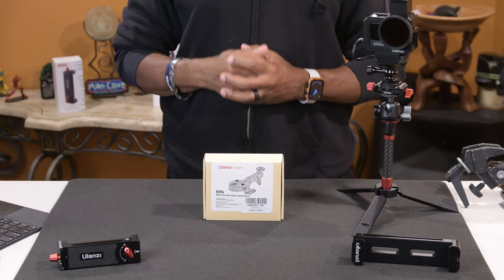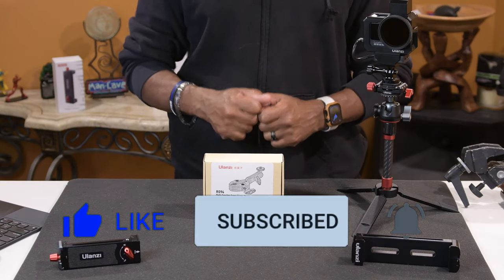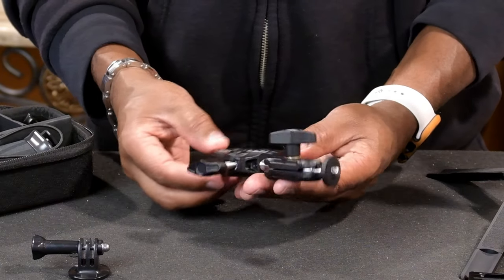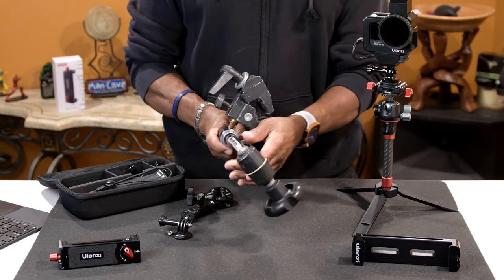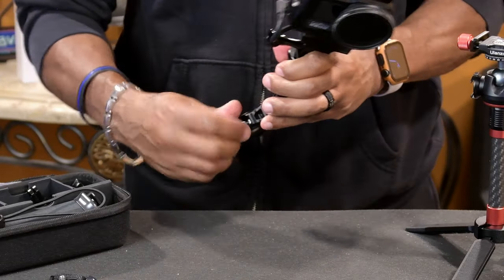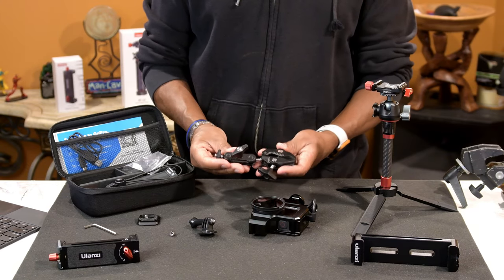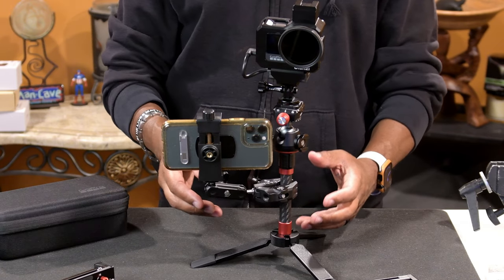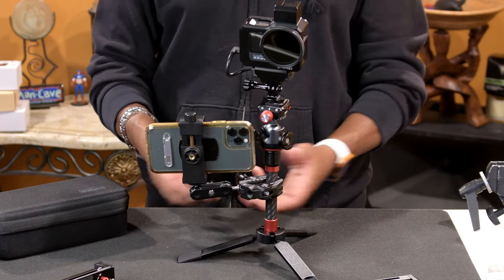Unboxing & review of the Ulanzi RO94 Multi-Functional Super Clamp for You tubers and Video Bloggers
This video is about the Ulanzi RO94 Multi-Functional Super Clamp for You tubers and Video Bloggers Clamp Video Recording for iPhone iPad Air Mini Pro monitor Fill light Camera microphone

ULANZI Super Clamp Camera Clamp
ULANZI U Pad III Tripod Holder Mount
Ulanzi GoPro Cage
ULANZI tablet Holder

This 360º camera clamp mount is designed for photography studio video shooting. Bottom clamp maximum open distance is 60mm; Best loads is 3.3 lb(1.5KG).
Multifunction: the maximum open distance of the super clamp is 2.3inch(60mm), which can help you fix the accessories on 0.59inch(15mm) rods, for DJI Freely Movi 25mm and 30mm rods, plate, shoulder rig, bike handles, and so on.
Standard 1/4” and 3/8” female thread: 1/4” and 3/8” female thread on the back-side of clamp help you to mount a small camera, monitor, LED video light, microphone, speedlite, and more. Come with a gopro adapter, it is also compatible for gopro.
It could be attached and detached from the monitor quickly and the position of the monitor is adjustable as per your needs during shooting.
Great quality: Made of sturdy Aluminum Alloy and precise CNC process anodized aluminum materials, solid and sturdy, also with a protective dense rubber pad on clamp area to prevent scratches.

if this helped; Please donate whatever you can it's greatly appreciative

enables you to mount a microphone or led video light for video recording, definitely improve video quality
Stable and Durable - mount is made of aluminum alloy and CNC precision cutting process, which is more stable and protective, strong as Iron Man

Ulanzi GoPro Cage

Additional GoPro Gear:

Screen protector for GoPro Hero 9

Arua 2-Pack 1800mAh Hero 9 Replacement Batteries and 3-Channel LED USB Storage Charger with Lid for GoPro Hero 9 Black, Fully Compatible with GoPro Hero 9 Original Battery and Charger.

Arua Charger:

Camera Tripod Mount for Gopro Adapter, 2Pcs 1/4-20 Screw Conversion Adapter

Fstop Labs 4 Pack Lens Filters for GoPro Hero 9 Black Camera Lens Set, Multi Coated Filters Pack Accessories (4 Pack) ND8, ND16, ND32, Polarizer

GoPro Pro 3.5mm Mic Adapter for (HERO8 Black/HERO7 Black/HERO6 Black/HERO5 Black) - Official GoPro Accessory

Ball Head
Smartphone Tripod adapter

ULANZI tablet Holder

New Apple iPad Pro (12.9-inch, Wi-Fi, 256GB) - Space Gray (4th Generation)

Manfrotto 244 Variable Friction Magic Arm with Camera Bracket - Replaces 2929,Black

Manfrotto 367B Basic Light Stand

.Free Supercharging.